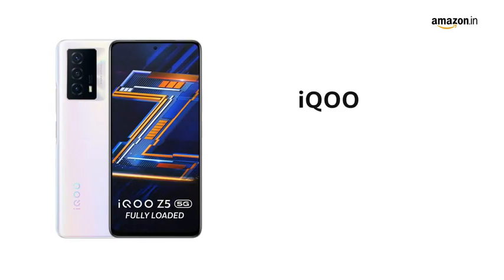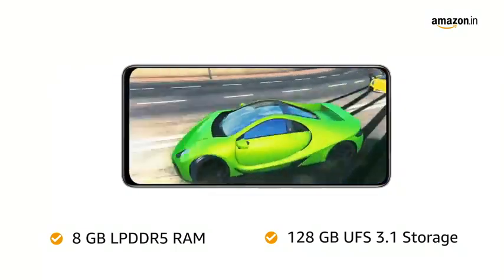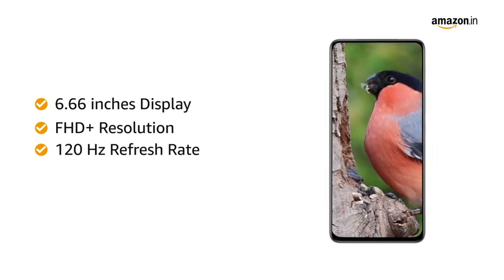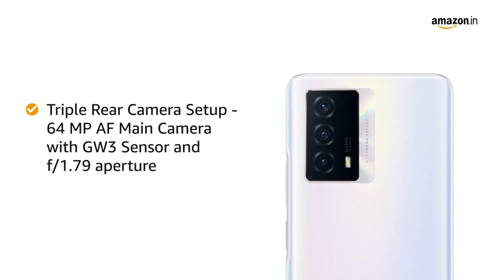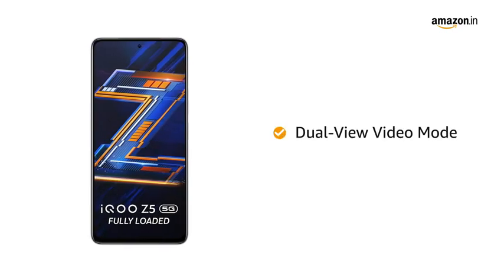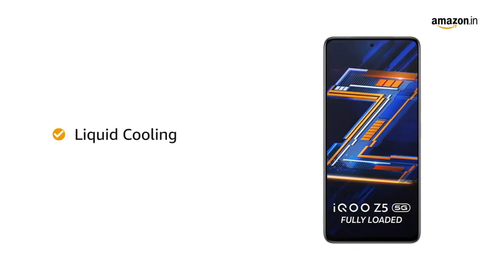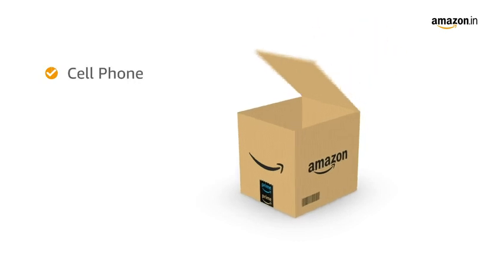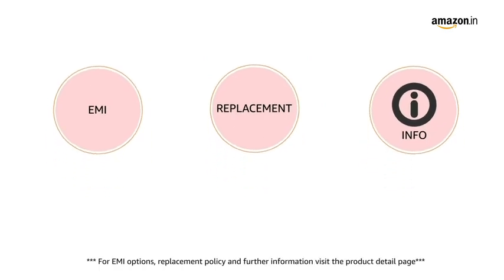iQOO Z5 5G (Arctic Dawn, 8GB RAM, 128GB Storage) | Snapdragon 778G 5G Processor | 5000mAh Battery